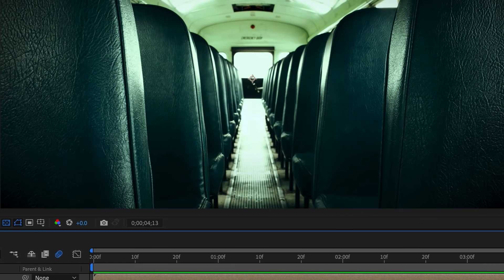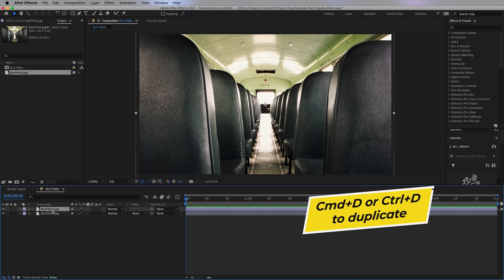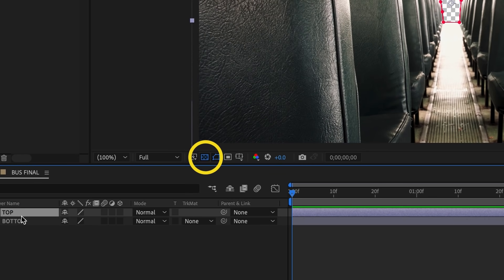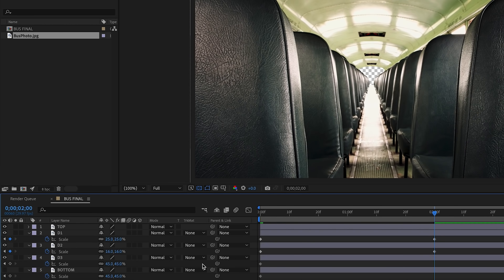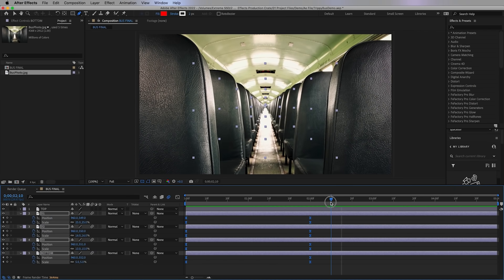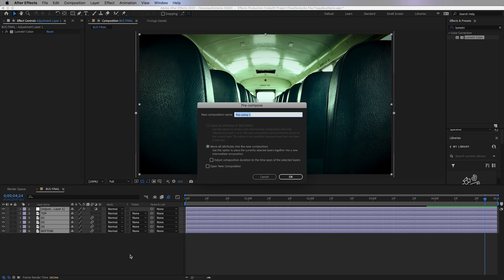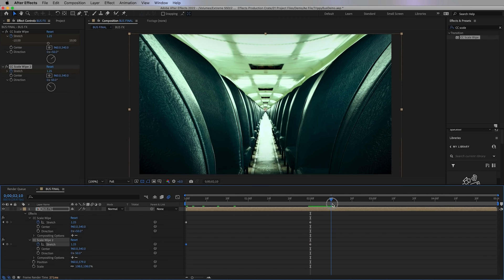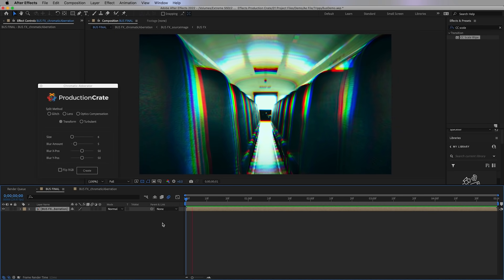Hallucination Bus Effect from Netflix's Sex Education - Adobe After Effects Tutorial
► ABOUT TUTORIAL ▶️
In this Adobe After Effects 2022 tutorial, Premiere Gal shows you how to create a trippy hallucination, mushroom stretch effect shot from the Netflix show "Sex Education." It's like a "stretch effect." You'll walk away knowing how to mask, create smooth keyframes, how to apply warp scale wipes, and how to run scripts in After effects to create chromatic aberrations, RGB splits, and distortion.

►TIME CODES ⏱️
0:00 Introduction to Mushroom Stretch Effect
0:54 Thanks to Production Crate
1:39 Setting up the comp
2:13 Creating Top and Bottom Photo Layers
2:22 How to Mask Out Back of Bus
3:53 Shout out to Tony C.
4:25 Scale and Animate Duplicate Layers
6:05 How to Make Smooth Animation
6:27 How to Make it Loop like an accordion
7:19 Adding Color Correction
8:07 How to Add Edge Warping
9:18 How to Animate Edge Warping
10:08 Chromatic Aberrations
11:13 How to add Turbulent Waves
11:52 How to Modify the Chromatic Aberration Effects
12:33 How to add fake camera dolly movement
13:47 Final Tips and Thoughts on the Effect

GAL'S EDITING TOOLS AND GEAR 🎥
➜ Stock Footage from Artgrid (+2 extra free months)